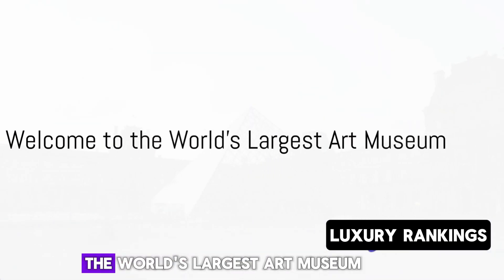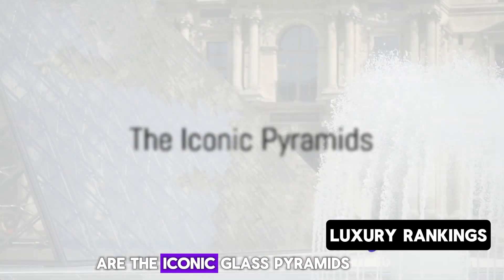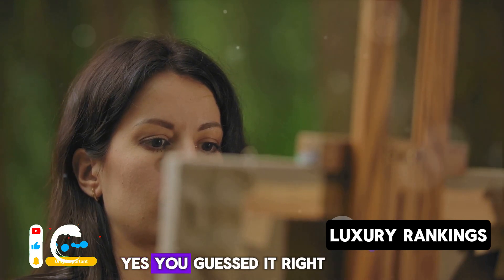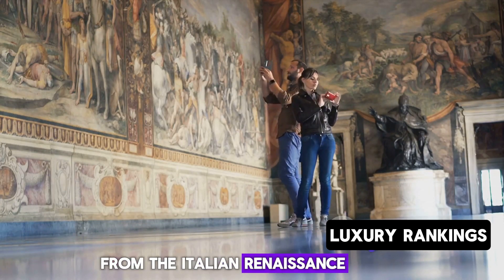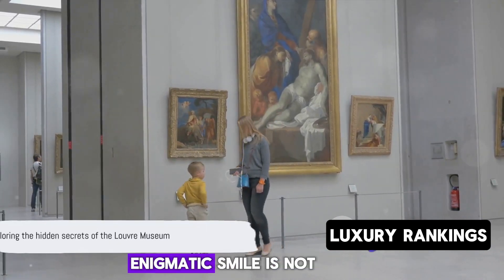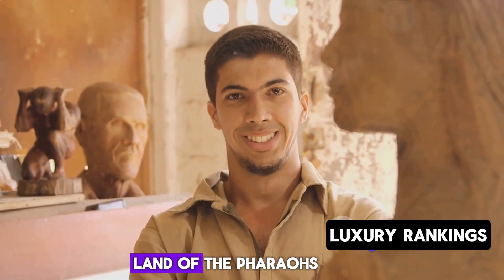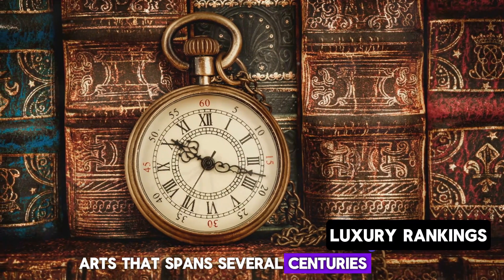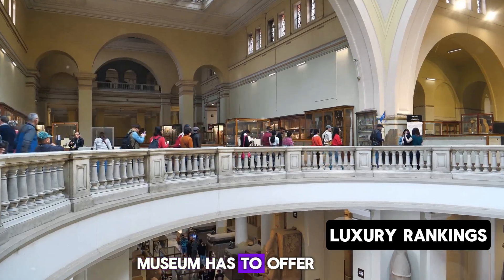Visiting The Louvre Museum 🇫🇷 in 2024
🎨 Visiting The Louvre Museum in 2024: A Cultural Journey through Art & History! 🏛️
📅 Embark on a mesmerizing adventure as we explore the world-renowned Louvre Museum in 2024! This comprehensive guide is tailored for art enthusiasts and first-time visitors alike. Immerse yourself in the rich history and unparalleled beauty of one of the most iconic museums in the world.

🔍 Key Highlights:
🖼️ Mona Lisa & Beyond: Uncover the secrets behind the famous masterpieces housed within the Louvre.
🏰 Louvre Architecture: Discover the fascinating history and design of this historic monument.
🌍 Cultural Gems: Navigate through different exhibits representing diverse cultures and artistic movements.
🤳 Photography Tips: Capture stunning shots of artwork and the museum's grandeur.

📍 Useful Information:
🚇 Getting There: Navigate the city and reach the Louvre with ease.
🎟️ Tickets & Tours: Tips on purchasing tickets and guided tours for an optimal experience.
🍽️ Cafes & Dining: Enjoy a delightful meal or coffee within the museum's enchanting surroundings.

👍 Why Visit the Louvre in 2024?
Special Exhibitions and Events: The Louvre constantly hosts temporary exhibitions and events that provide a unique perspective on art and history. In 2024, there might be exclusive showcases, collaborations, or themed events that you wouldn't want to miss.

Renovations and Enhancements: Museums often undergo renovations to improve visitor experiences. In 2024, the Louvre might unveil new galleries, enhanced facilities, or upgraded technology to make your visit even more enjoyable and informative.

Cultural Celebrations: The Louvre often participates in or hosts cultural celebrations and milestones. Whether it's an anniversary, international cultural exchange, or a special collaboration with artists, these events can add an extra layer of excitement to your visit in 2024.

New Acquisitions: Museums frequently acquire new artworks and artifacts. Visiting in 2024 might give you the opportunity to see recently acquired pieces that contribute to the museum's ever-expanding and diverse collection.

Educational Programs: The Louvre offers various educational programs, lectures, and workshops. In 2024, there might be new and engaging educational initiatives that allow you to delve deeper into the world of art and history.

Interactive Technology: Museums often incorporate new technologies to enhance the visitor experience. In 2024, the Louvre might introduce innovative technologies, such as augmented reality guides, interactive exhibits, or digital enhancements, making your visit more immersive and engaging.

Community and Social Initiatives: Museums play a vital role in community engagement. In 2024, the Louvre might have community-oriented events, outreach programs, or social initiatives that connect visitors with art and culture in meaningful ways.